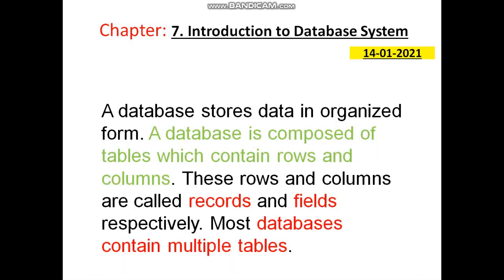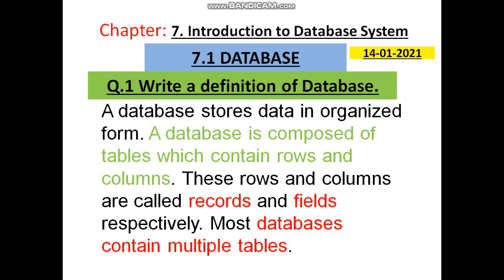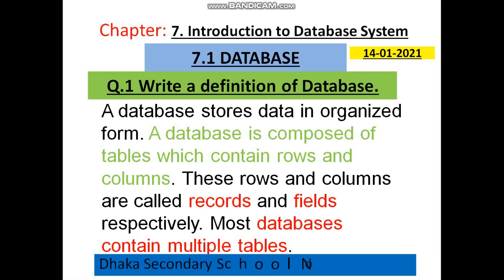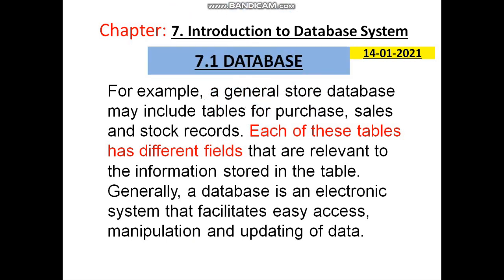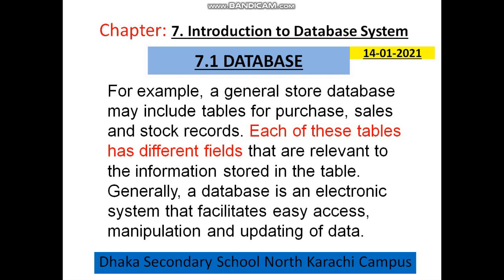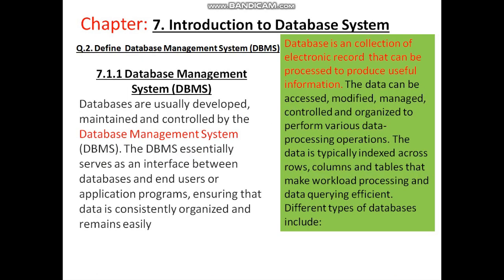Computer IX | February | Week 1 | Introduction to Database